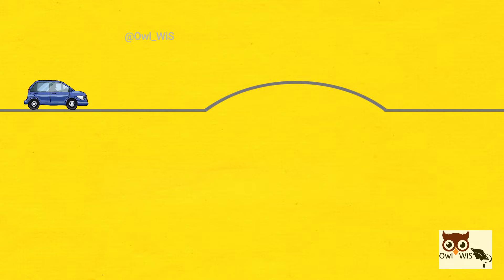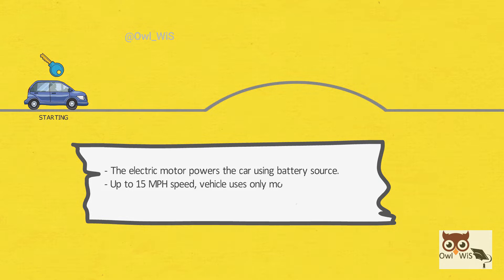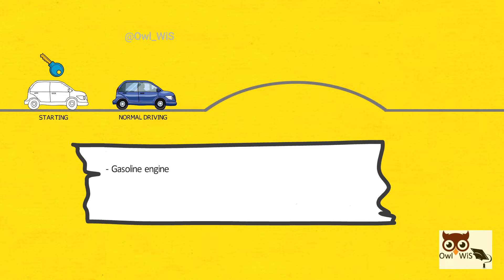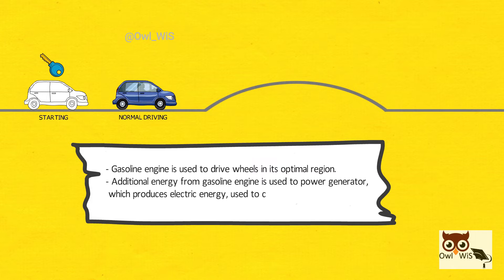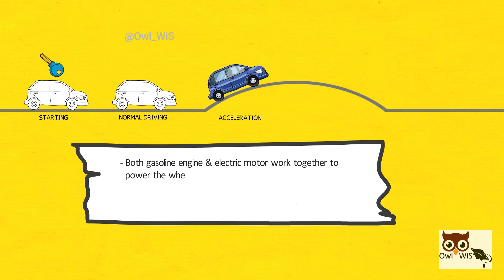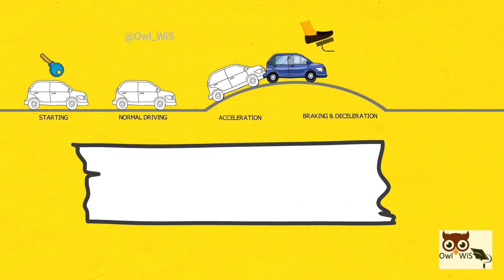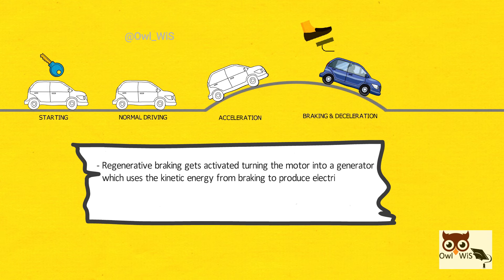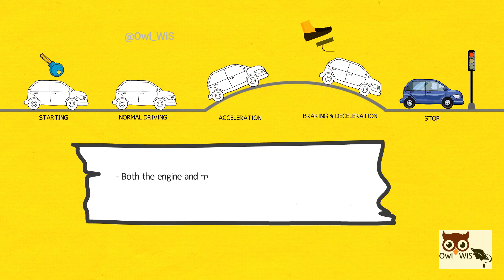How hybrid electric vehicle works | HEV working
Hi everyone!
In this video let us understand how Hybrid Electric Vehicle (HEV) works. A hybrid electric vehicle is a type of vehicle that combines a conventional internal combustion engine (ICE) system with an electric propulsion system.

A hybrid vehicle drive train consists of two power trains. With fuel-IC engine as power train 1 and a battery-electric machine as the power train 2.